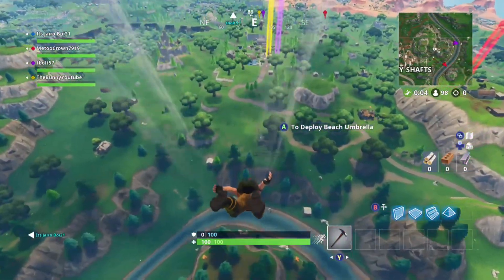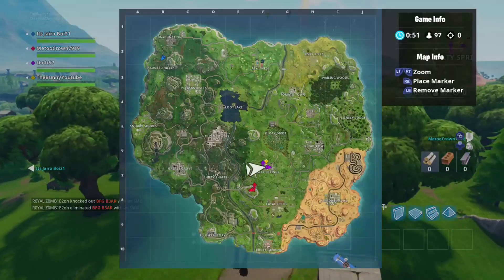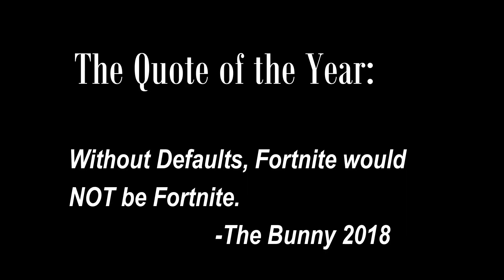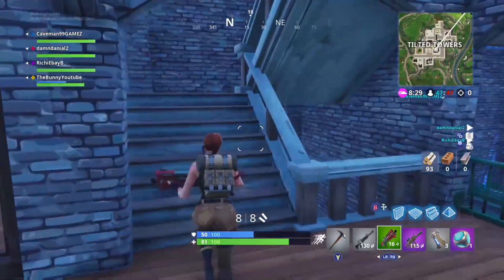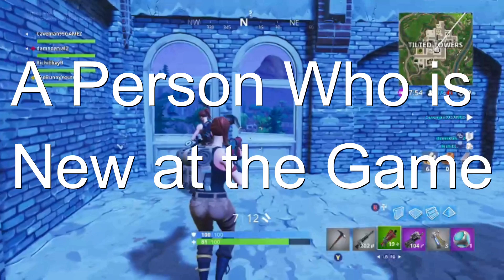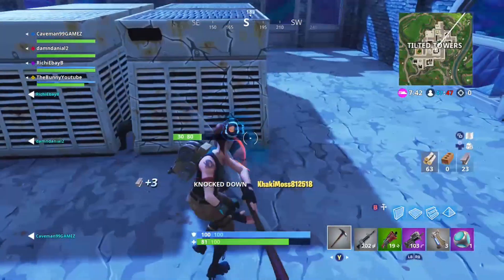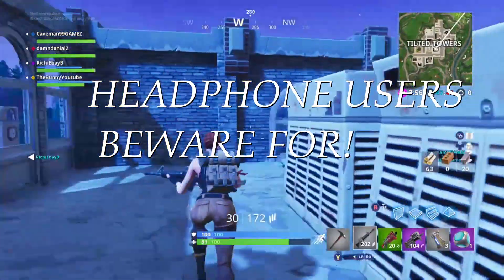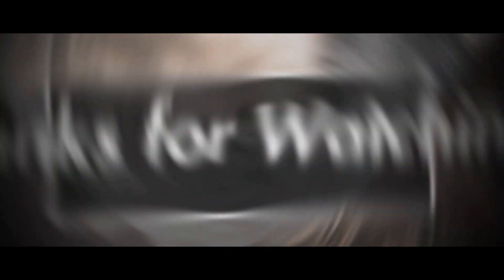How to Properly Kill a Default Skin - Fortnite Xbox Battle Royale Gameplay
EVERYBODY KNOWS THAT DEFAULT LIVES MATTER. Watch this video to see how to properly kill a default when he comes up to you. Be nice to them!